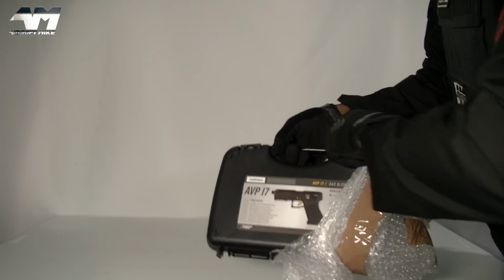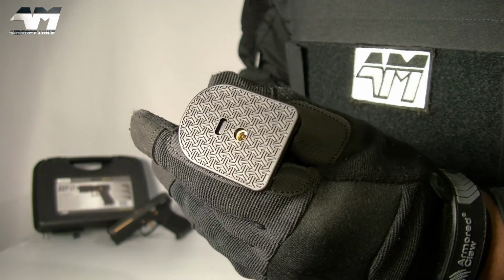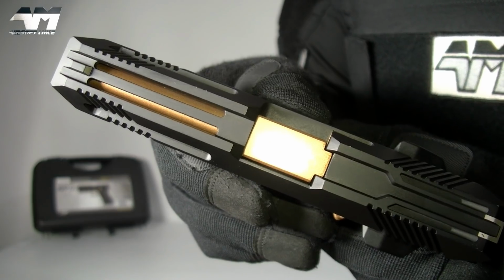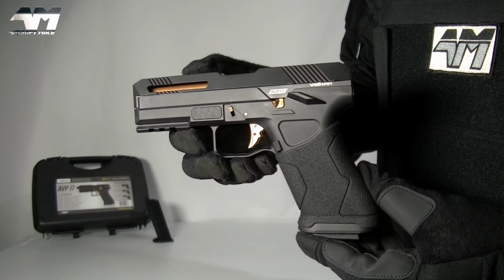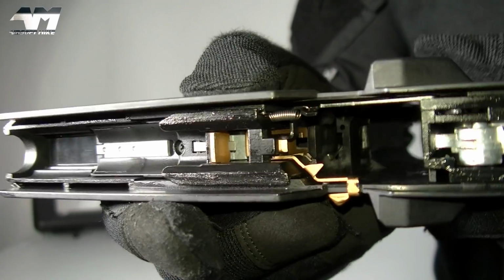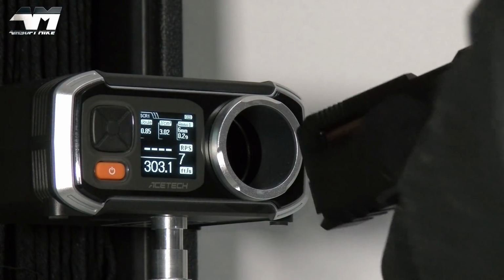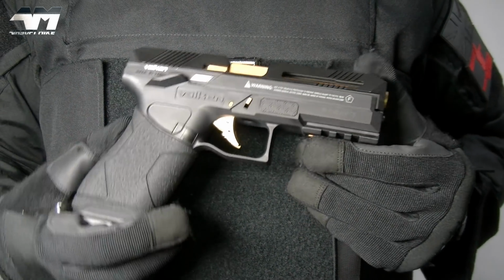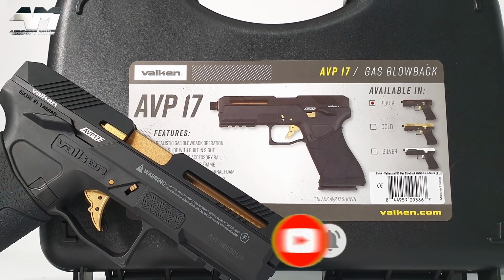VALKEN AVP17 / HFC AG-17 / Airsoft Unboxing Review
Today I unbox the Valken AVP17. Simply put, it stands out from the crowd and looks epic! But what else does it feature that makes it so epic? Join me for yet another Airsoft Mike unboxing!

At the time of making this video, this model is available at almost every airsoft retailer, worldwide. Pricing will naturally vary, but it is on average now available for approx. £85 / $120

MORE SPEC.
Threaded Barrel with the adapter attached: 14mm CCW
Inner Barrel Length: 98mm
Outer Barrel Length: 3.5in.
Over All Length: 214mm
Muzzle Velocity (feet/second): 300-330
Muzzle Velocity (meters/second): 91-100
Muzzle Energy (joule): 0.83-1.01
Caliber: 6mm
Hop-Up: Adjustable (Marui Style Bucking)

My Airsoft channel is an entertainment channel where the equipment featured, are predominantly used for my movie-making ventures and of course.. airsofting! I love reviewing airsoft products and collecting them, so have merged all of these entities together to create this channel. I laugh at myself at times and do not take myself too seriously, so you shouldn't either! 😇 However... Safety and laws surrounding airsoft WILL ALWAYS be my top priority!

I do not have the room/space to do long-range accuracy tests. Until I can secure a larger space, what you see in my videos is all I can offer for now. Sometimes I do have access to an outdoor secure field but it is nowhere near where I am based. Please remember my YouTube channel is my hobby and not a business. My channel has never and will never claim to be an expert airsoft product review and testing channel, but I do my best! 😎